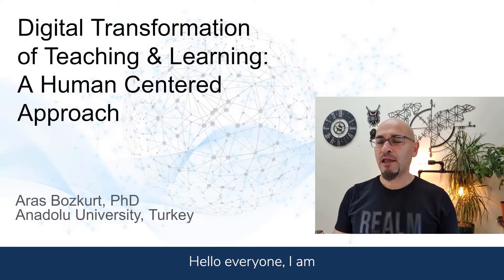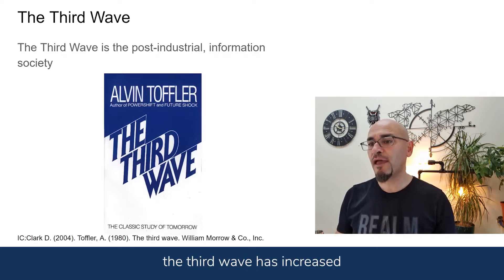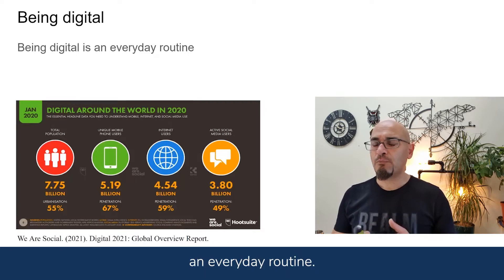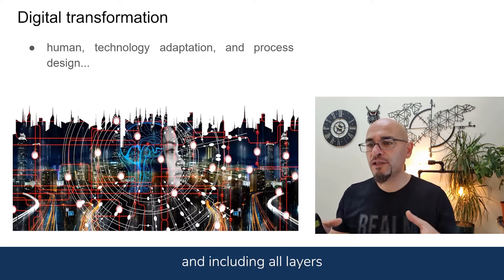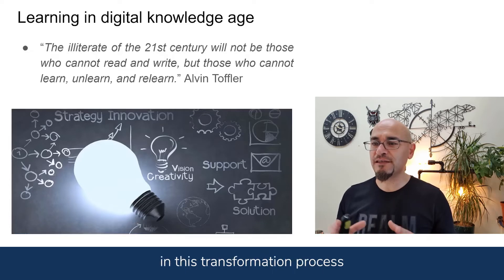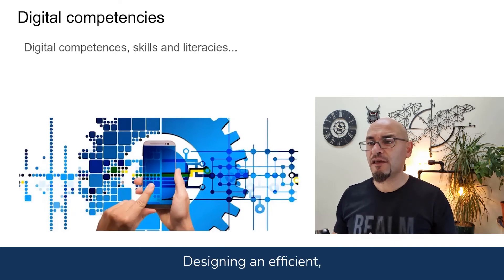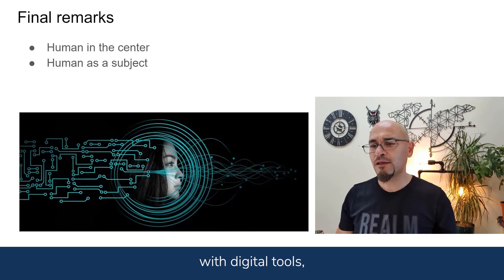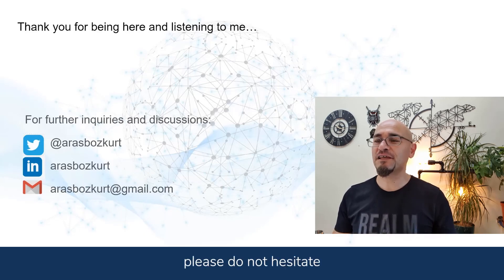Digital Transformation of Teaching and Learning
Dr. Aras Bozkurt (Anadolu University, Turkey) is an expert in distance education and online learning. As part of the UNILEAD series "Digital Transformation in Higher Education", he will be addressing the topic of the digital transformation of teaching and learning.